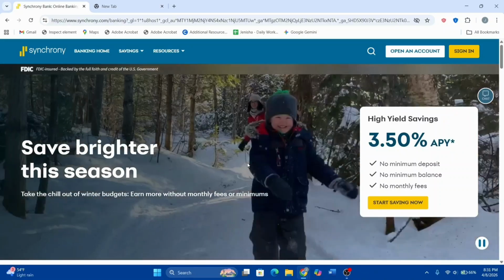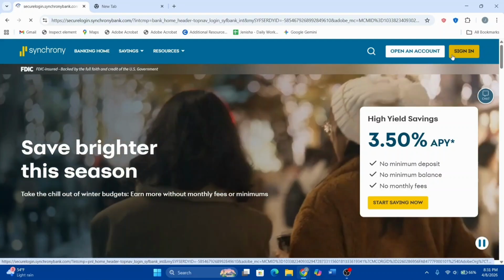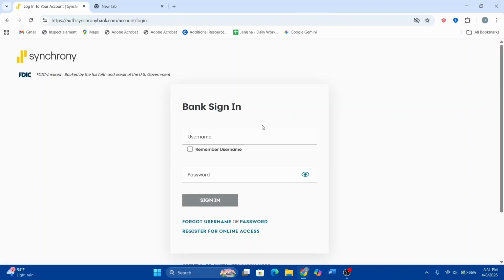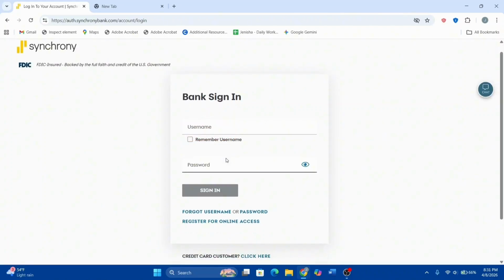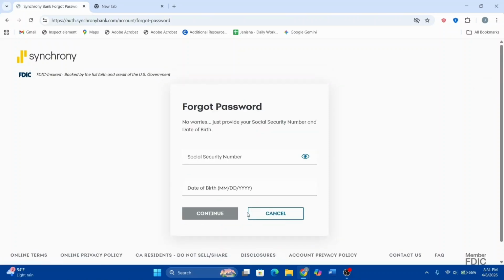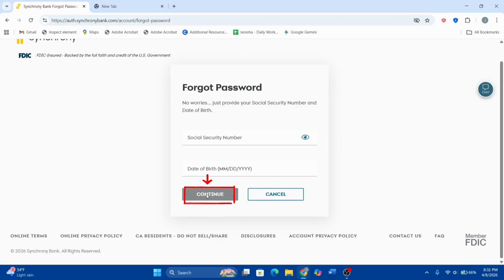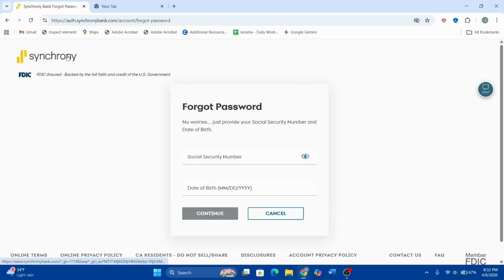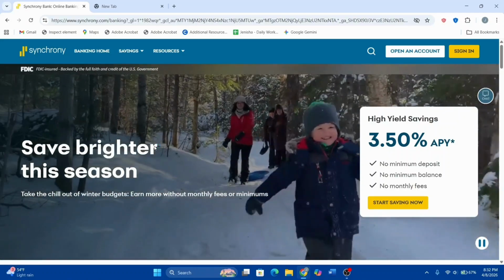HOW TO RESET YOUR SYNCHRONY BANK PASSWORD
If you’ve ever wondered how to reset your Synchrony Bank password, this tutorial is for you. In this guide, I’ll show you step-by-step how to reset your Synchrony Bank password quickly and securely using simple online methods. Whether you’re searching for how to recover your Synchrony Bank login, how to change your Synchrony password, or how to fix login issues with your Synchrony account, this video covers everything you need to regain access without hassle.

In this video, you’ll learn:

How to reset your Synchrony Bank password step-by-step
How to recover your Synchrony login credentials
How to fix forgot password issues on Synchrony Bank
How to create a strong and secure new password
How to troubleshoot login problems on your account